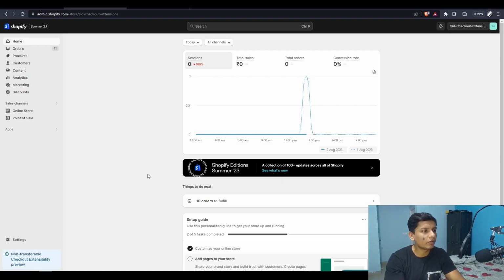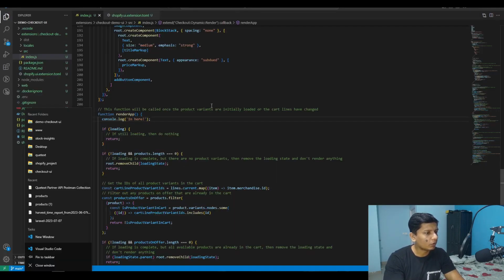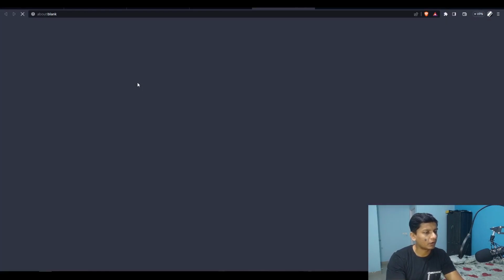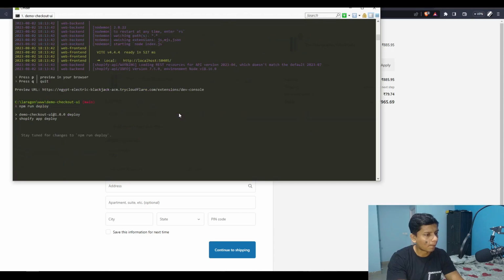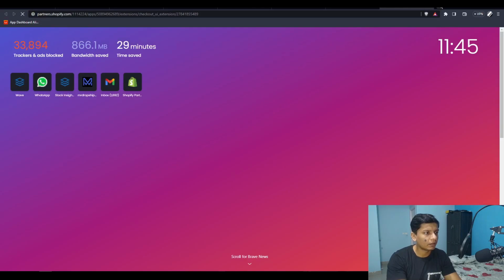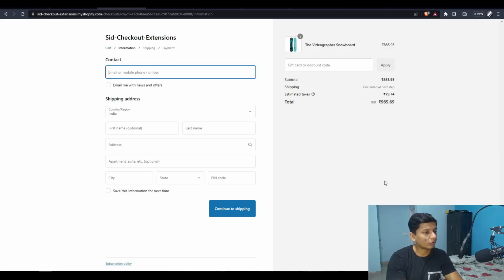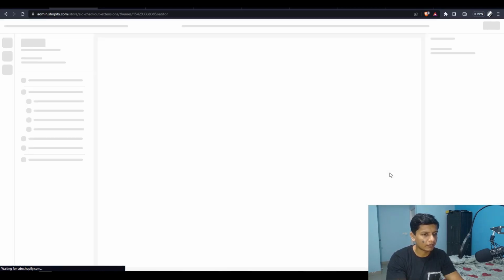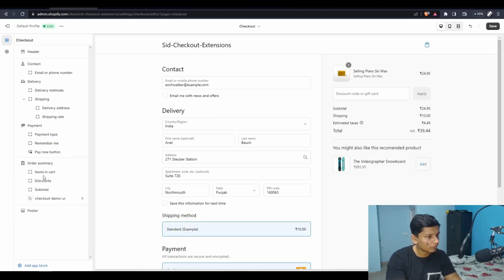Deploying Shopify Checkout UI Extensions - Tutorial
In this video, I take you through deploying a Shopify Checkout UI Extensions are and test it on production environment.

In the next video, I will attempt to build an actual use case out of this Checkout UI Extension

===TIMESTAMPS===
0:00 - Intro